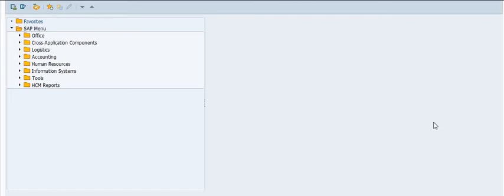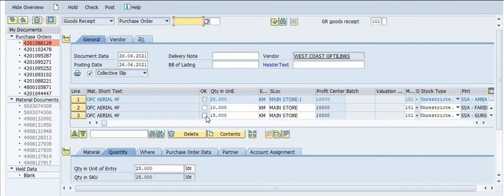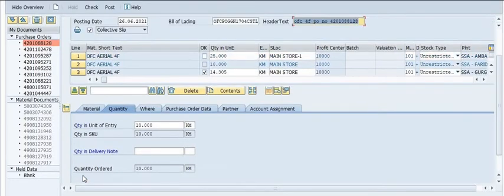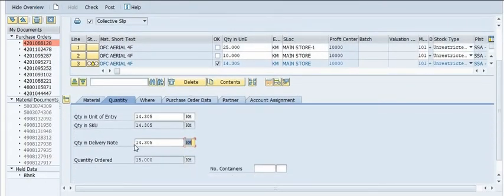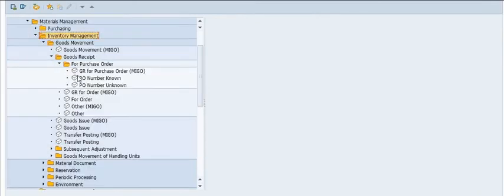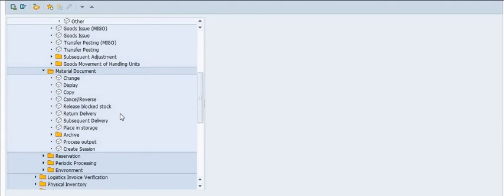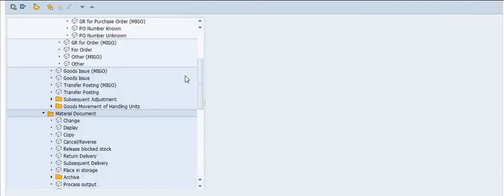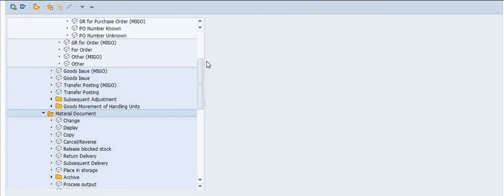How to receive Goods supplied by Vendor in SAP II Important Points to be remember while MIGO GRs II